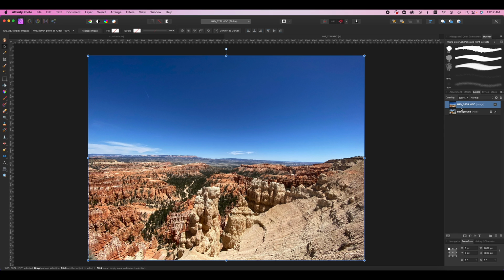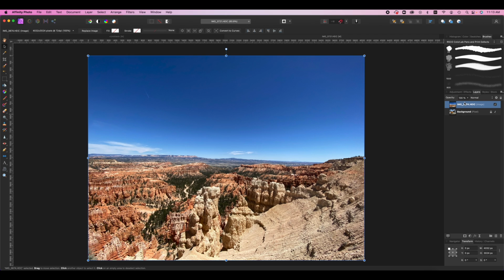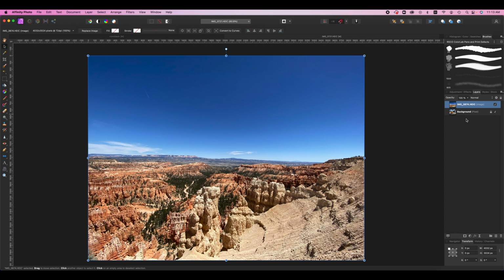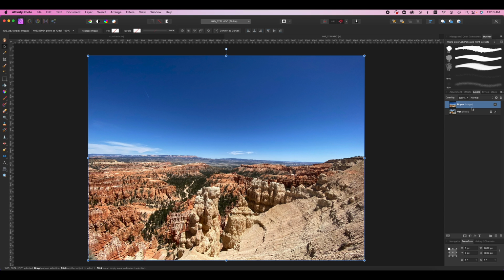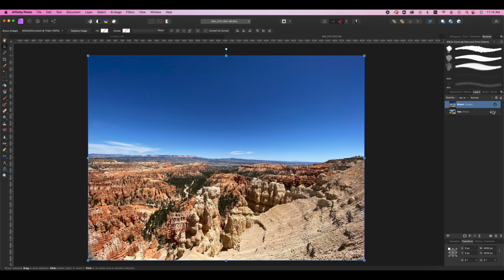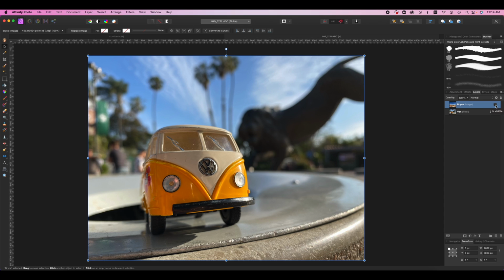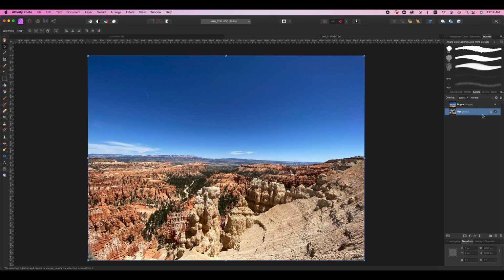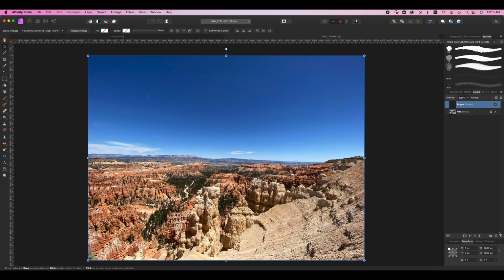What are Layers in Affinity Photo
In this video we are going to demystify the concept of layers as used in Affinity Photo and other photo editing programs.

Other Courses:
Affinity Photo Courses: